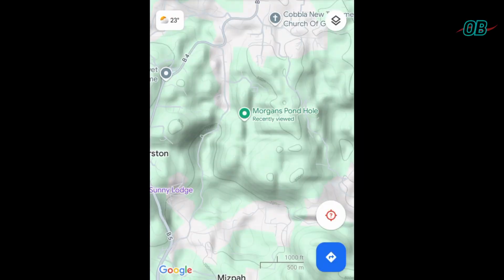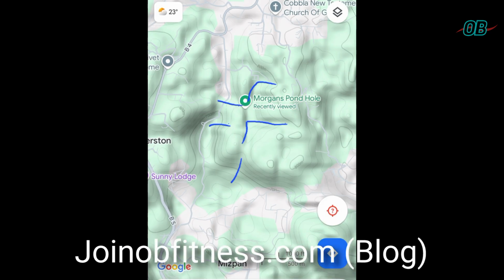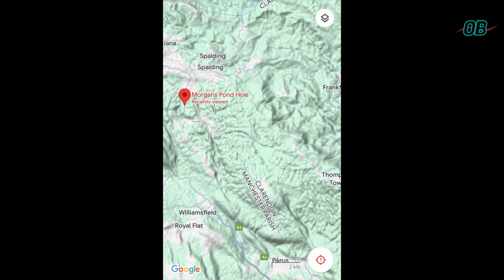Cave Visit | Morgan's Pond Hole | Jamaica's 2nd Deepest Known Cave | OB Fitness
"On October 26, 2024 we set out as a group on a Hike & Geo-Explore excursion, to visit Morgan's Pond Hole. We ended up entering the community of "Village" (Manchester, Jamaica) to access this cave.

Among other things, what led us towards to this location, was it's title of being declared as the 2nd Deepest Cave in Jamaica. This declaration was made by the Jamaican Caves Organization..."

Joinobfitness.com (Blog).